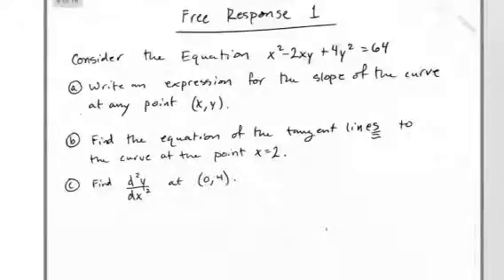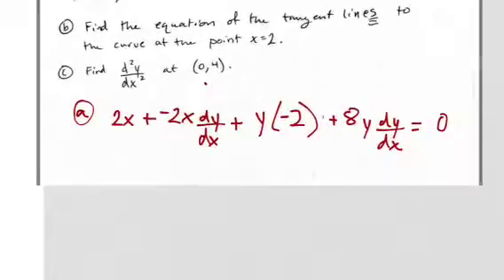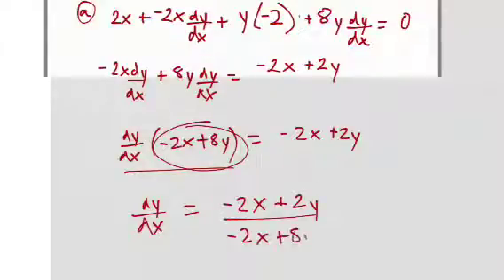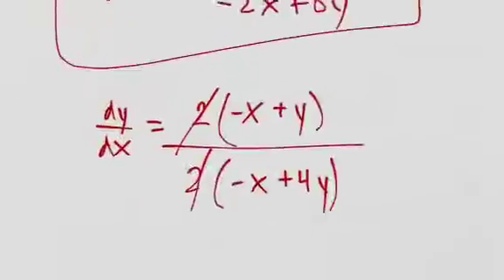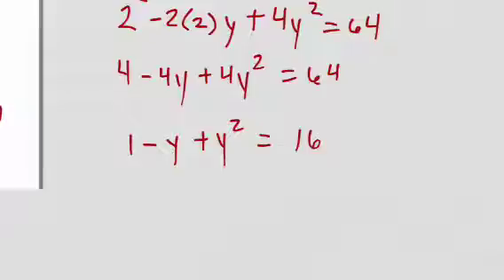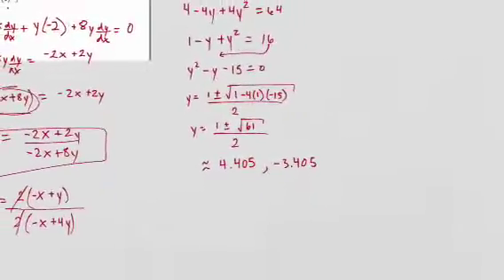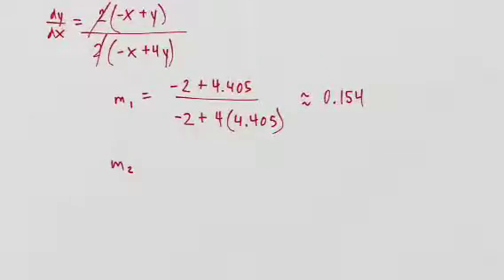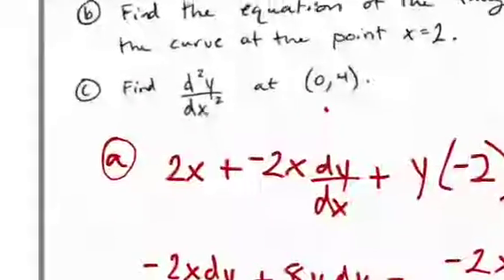Free Response 1 a, and b